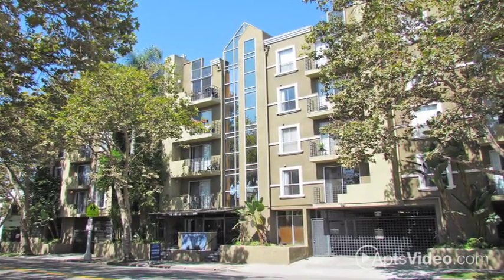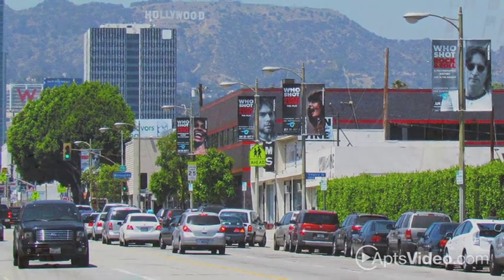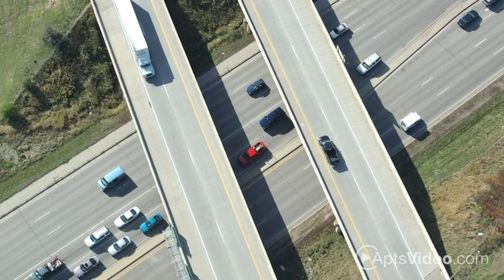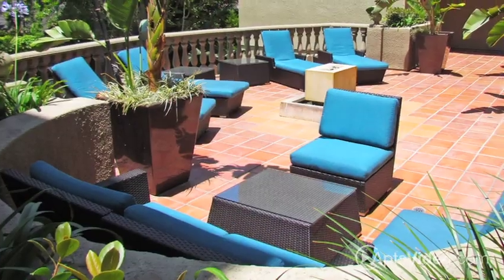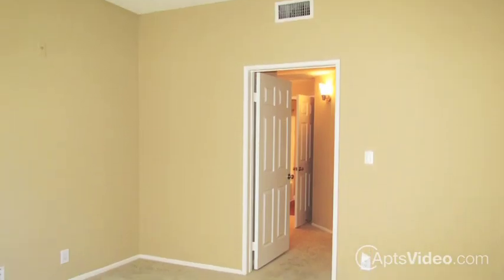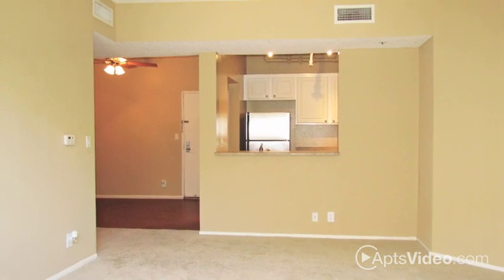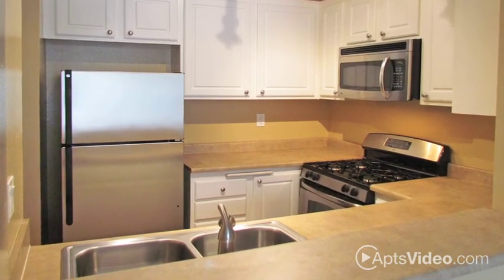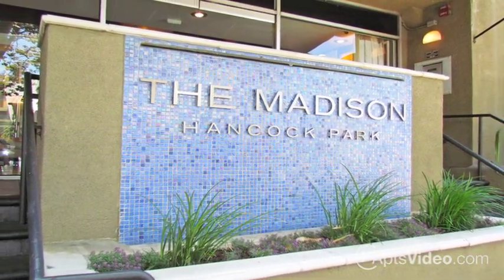The Madison Hancock Park Apartments in Los Angeles, CA - ForRent.com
The Madison Hancock Park Apartments for rent in Los Angeles, CA on ForRent.com: Availability, pricing and special promotions subject to change daily. The Madison Hancock Park offers the very best in upscale urban living.  Our intimate and stylish apartment homes are perfect for every lifestyle.  Our living spaces are bright and spacious with separate dining areas and high ceilings.  Kitchens are fully equipped, including stainless steel appliances and custom countertops in select homes.   Our fabulous location offers gorgeous views of the Hollywood mountains and vibrant night life.  Located in Hancock Park, this prestigious community is within walking distance of Larchmont Village.  We invite you to discover the ultimate in upscale living at The Madison Hancock Park. - 627 N Rossmore Ave